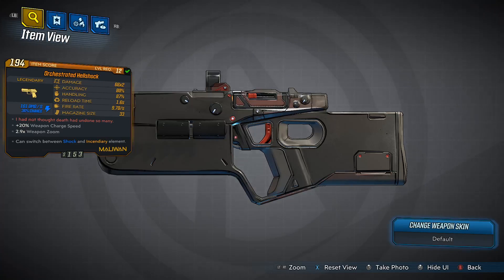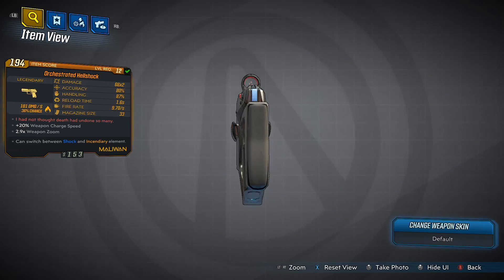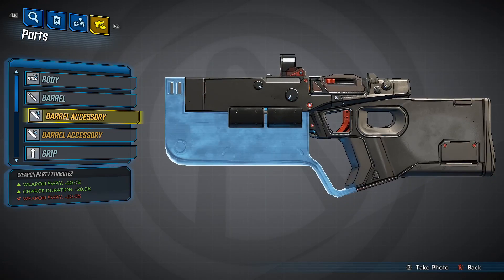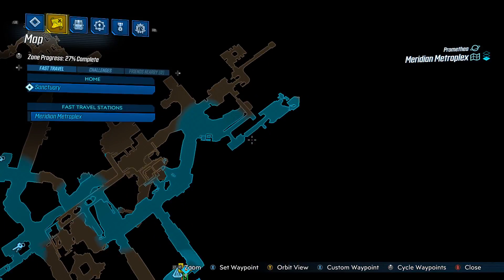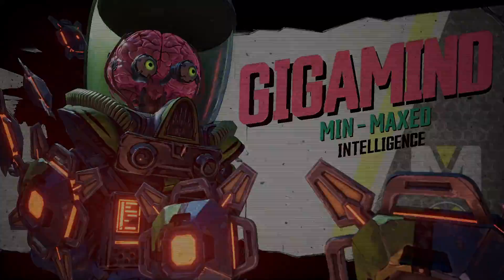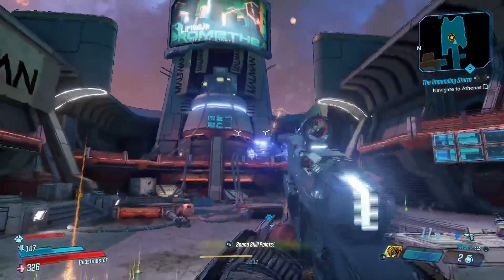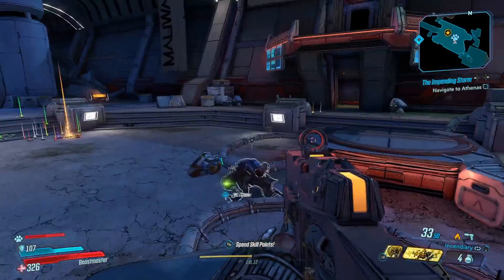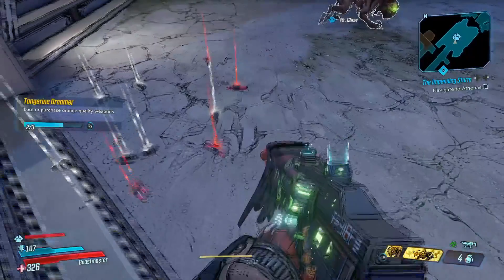BORDERLANDS 3 | *Hellshock* Legendary Weapons Guide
This is the start of a new series going along with the Borderlands 3 walkthrough I am currently doing as well.  I will be showing off how to find all the legendary items in Borderlands 3! I will be showing where on the map and the best source to find each item.
It will take a bit of time to make these videos so for the time being there will not be a set upload schedule for these.

Borderlands 3 is a loot-driven first-person shooter. Players, either playing alone or in parties up to four people, make a character from one of four classes available, and take on various missions given out by non-playable characters (NPCs) and at bounty boards to gain experience, in-game monetary rewards, and reward items. Players can also gain these items by defeating enemies throughout the game. As the player gains level, they gain skills points to allocate across a skill tree.